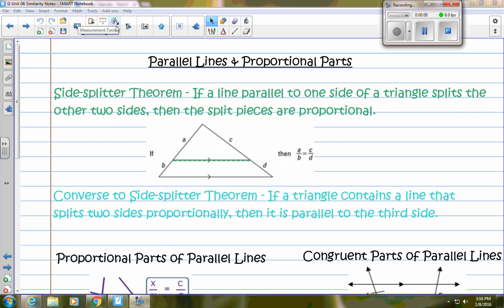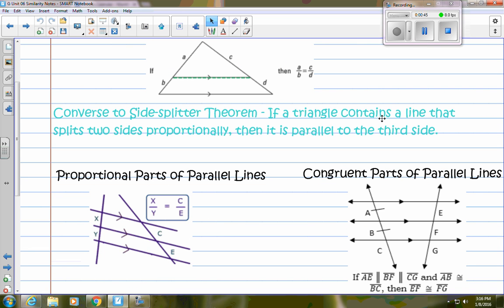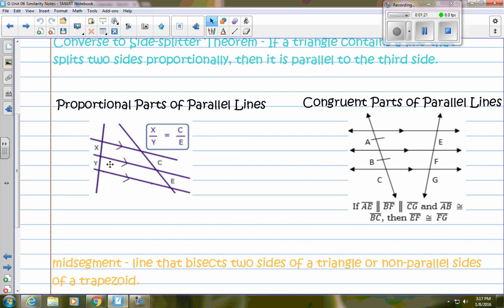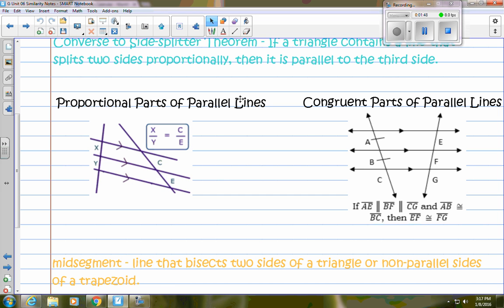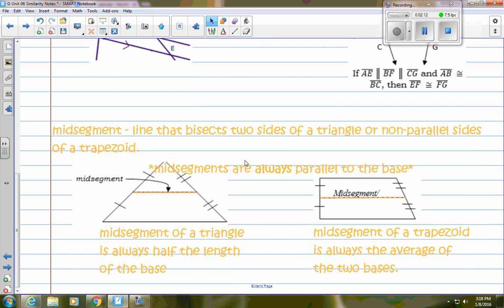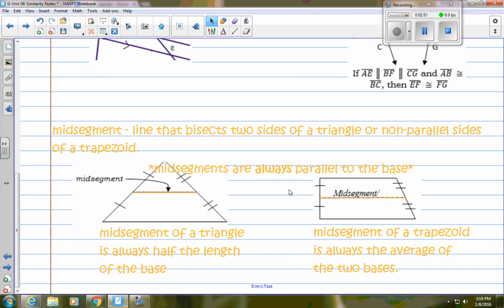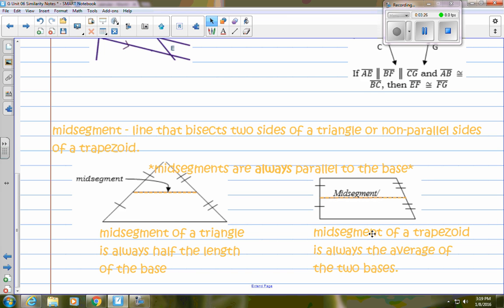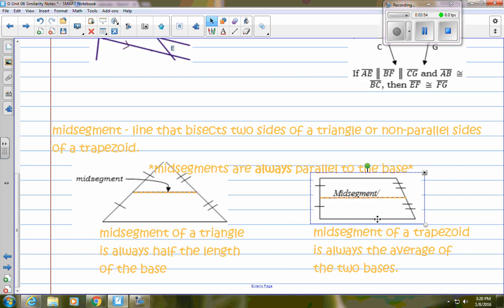Notes Parallel Lines & Prop Parts